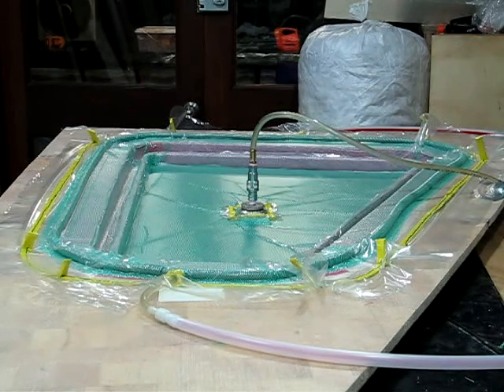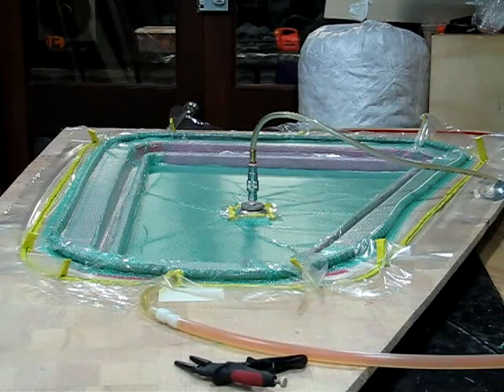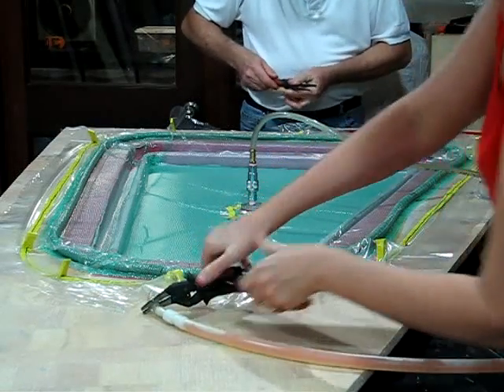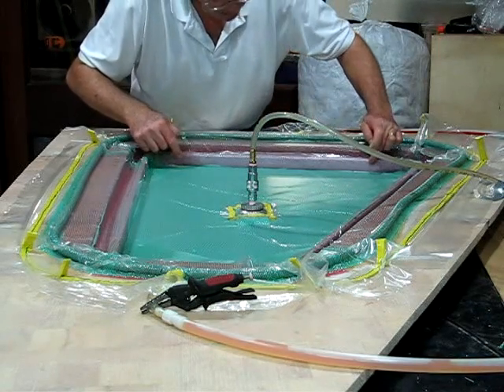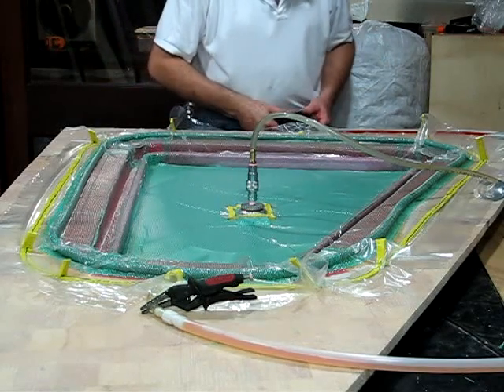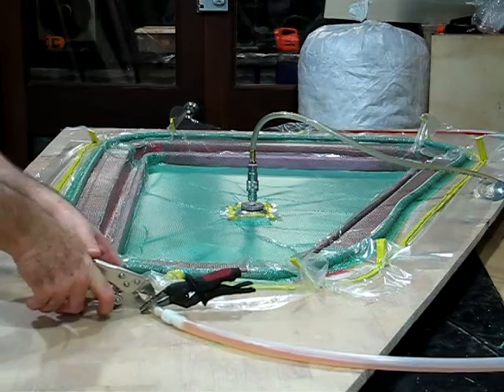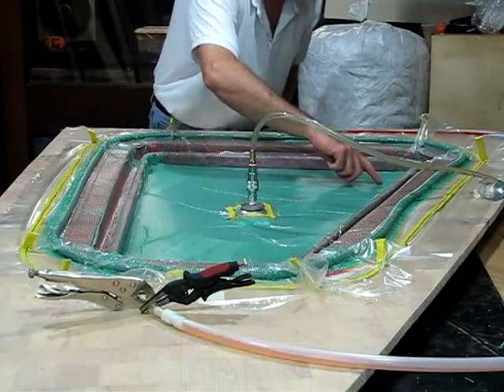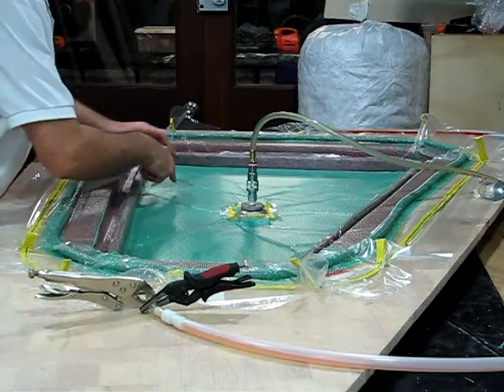Vacuum Infusion Of A Sail Locker Access Hatch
Shows the vacuum infusion of a sail locker access hatch on our 44' Bob Oram cruising catamaran, documented